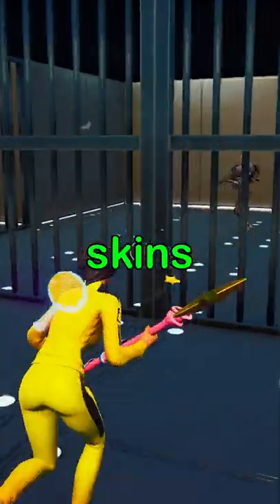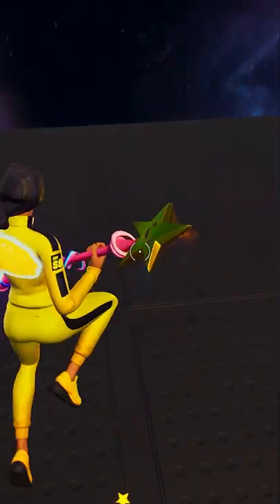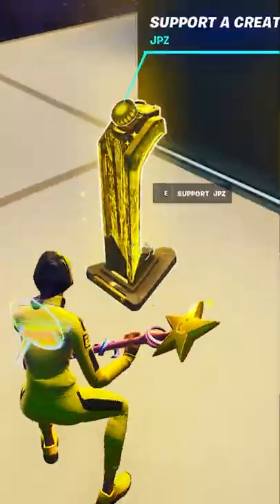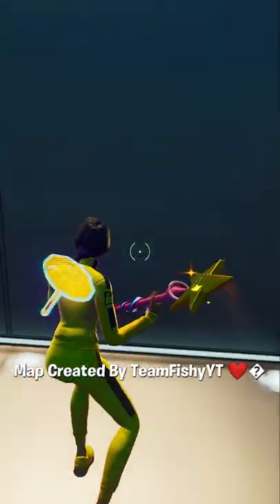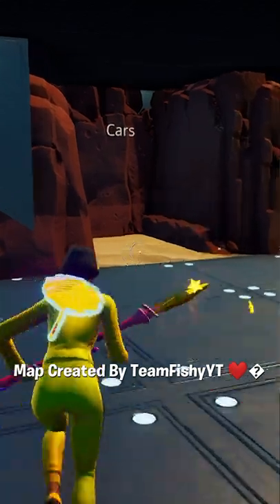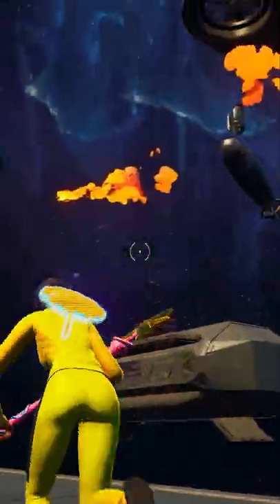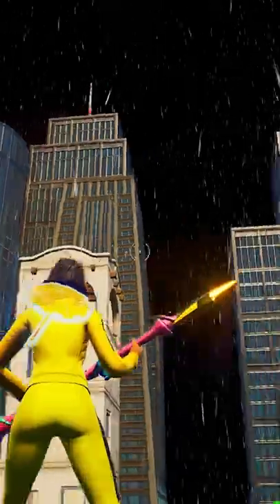HOW TO GET UNRELEASED SKINS!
Use Code Khao
📲 SOCIAL MEDIAS: